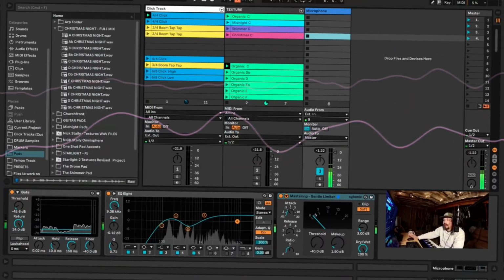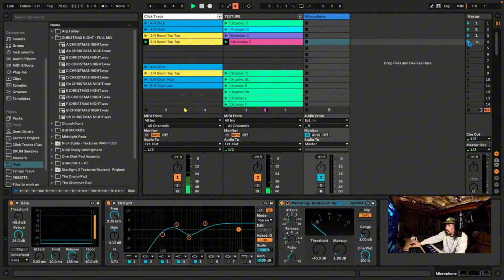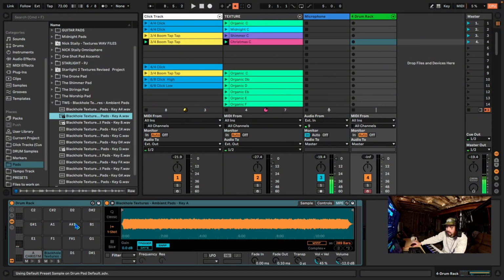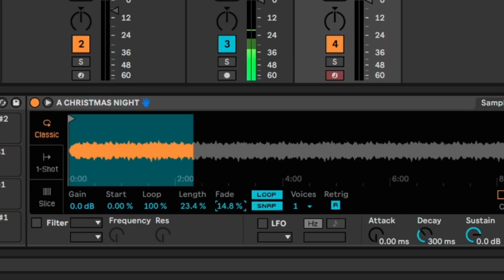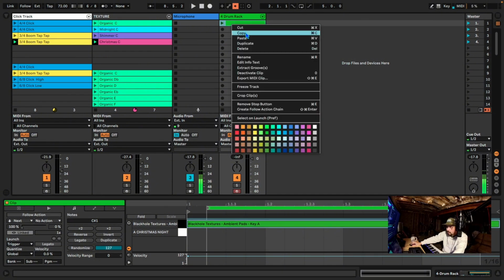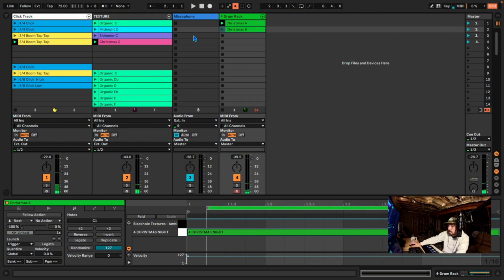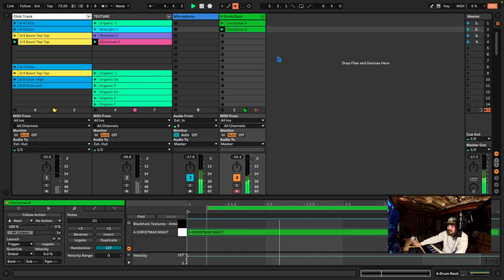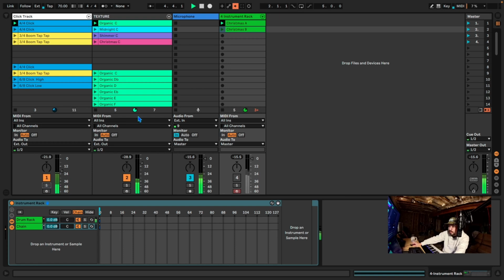How to set up Infinite Pads in Ableton! (Session View FADES!)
How to make your worship pads / infinite pads fade in & out in Ableton without manually doing this in arrangement view? Use the drum rack!

This is a great way to add infinite pads or backing worship pads to any live keys rig or multitrack Ableton session!

Comment how you set up pads in Ableton!

Pads:
Thatworshipsound - Black Hole Texture
Multitracks.com - Christmas Full Mix

Camera: Insta360 X4